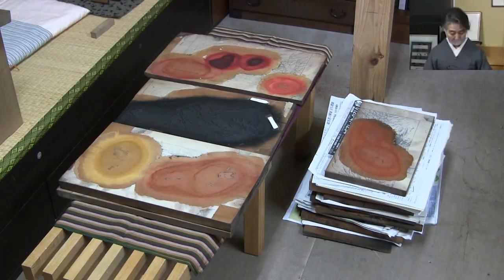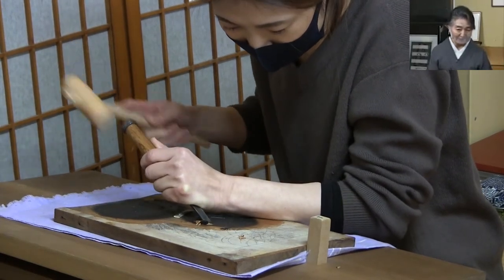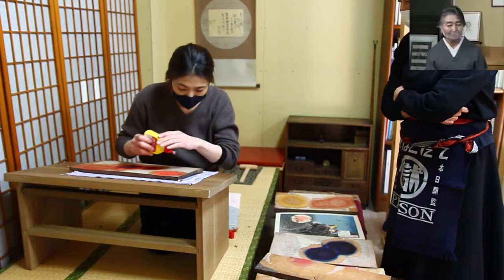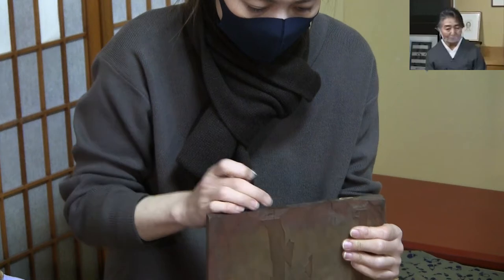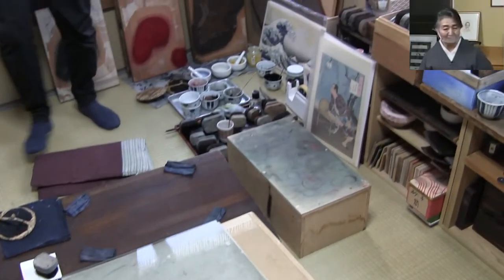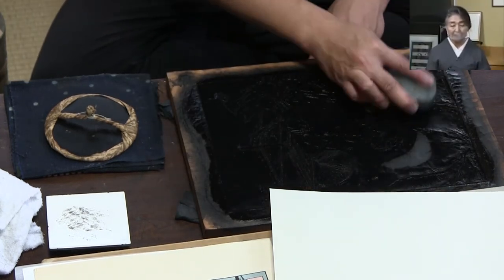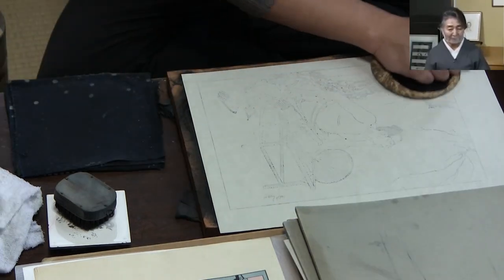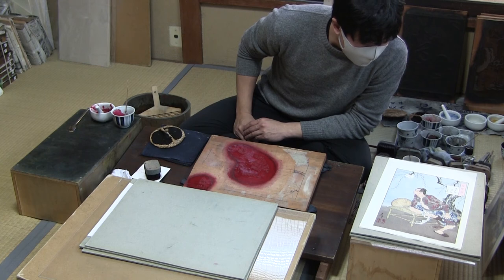Reviving Yoshitoshi's Moon (CC English/日本語)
TSUKIOKA Yoshitoshi (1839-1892) is considered to be one of the last great masters of ukiyo-e woodblock printing. In this video, TAKAHASHI Yukiko of Takahashi Kobo describes the how wood blocks are repaired and the processes involved in reprinting one of Yoshitoshi's works.

This is an abridged version of an online event broadcast on 18 March 2021.

Images courtesy of Takahashi Kobo